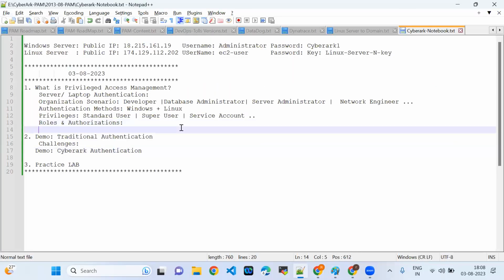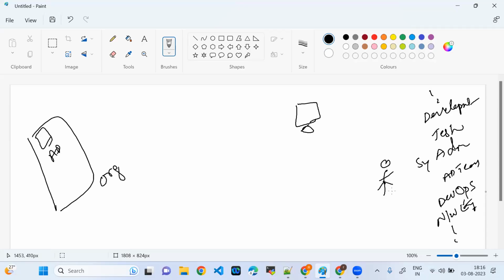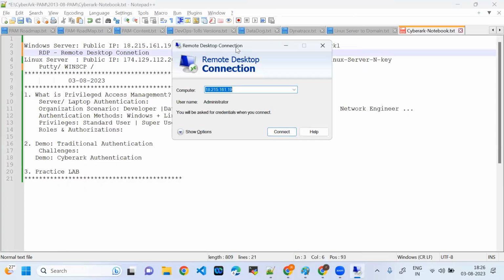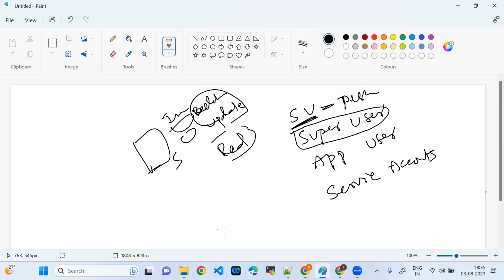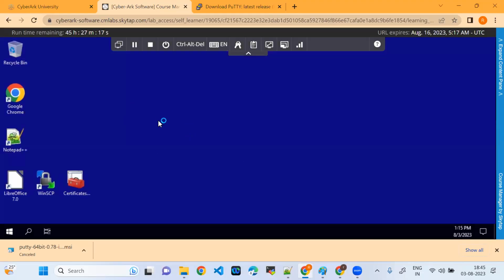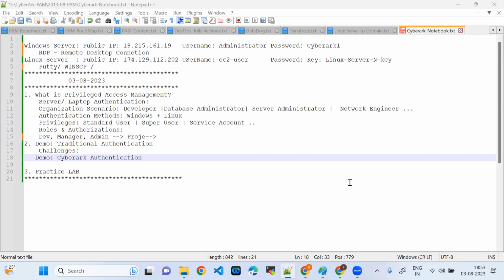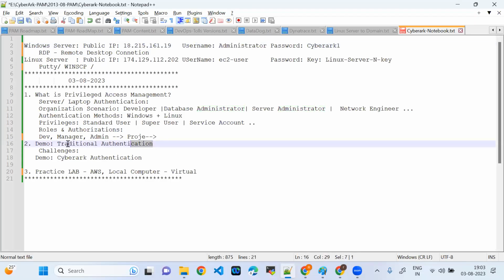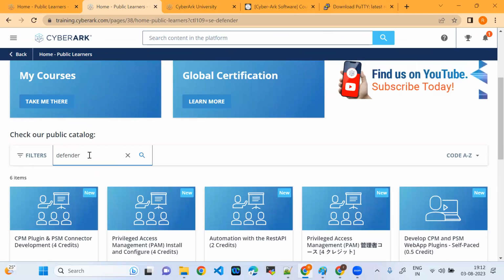CyberArk Training for Beginners | Introduction to PAM & Vault Concepts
CyberArk Induction Class:

Module 1: Introduction to CyberArk & PAM
* Definition of Privileged Access Management (PAM)
* Importance of PAM in cybersecurity
* CyberArk as a PAM solution overview
* Risks of unmanaged privileged accounts

Module 2: CyberArk Architecture
* Core Components: Vault, PVWA, CPM, PSM, PTA
* Component communication
* Typical deployment architectures

Module 3: Installation & Setup Basics
* Installation overview and prerequisites
* Vault server setup
* PVWA, CPM, and PSM configuration

Module 4: Account Onboarding & Management
* Account discovery
* Manual vs. automatic onboarding
* Safe creation and permissions
* Password policy and rotation
* Secure privileged account management

Module 5: Privileged Session Management (PSM)
* Session monitoring and recording
* PSM for secure remote access
* Real-time session control
* PSM connectors and protocols (RDP, SSH, etc.)

Module 6: Security & Compliance
* Audit trails and session recording
* Alerts and notifications
* SIEM integration
* Compliance reporting

Module 7: CyberArk Admin Console
* Admin interface overview
* Common troubleshooting

Module 8: Use Cases & Demos
* Real-world PAM scenarios
* Demonstrations of secure access
* Common attacks and CyberArk defenses
* Use case: Secure DevOps

* Key concept recap
* CyberArk certifications and career paths
* Advanced training options